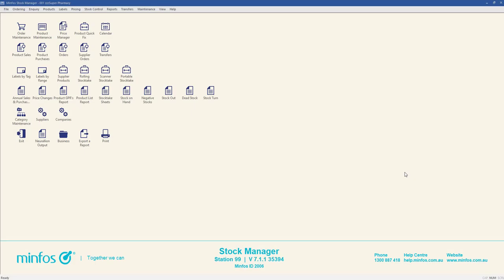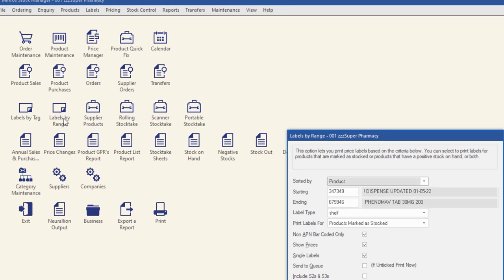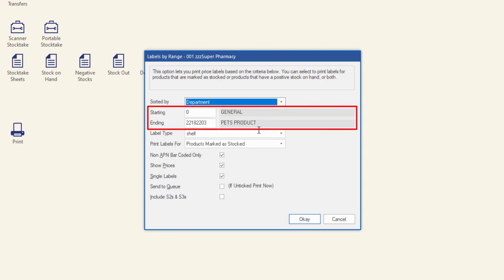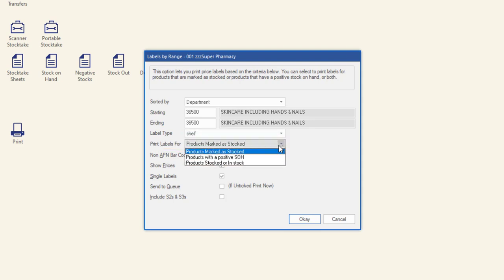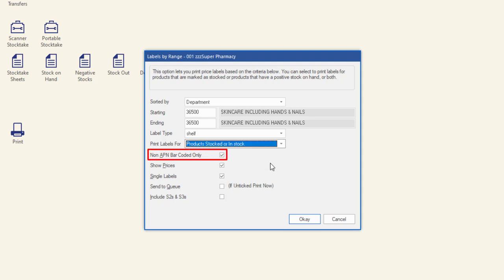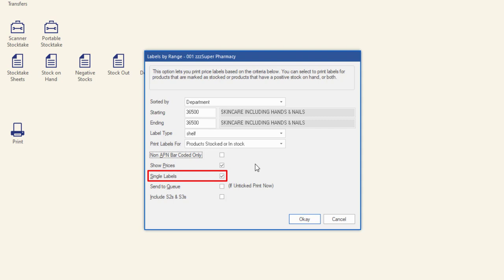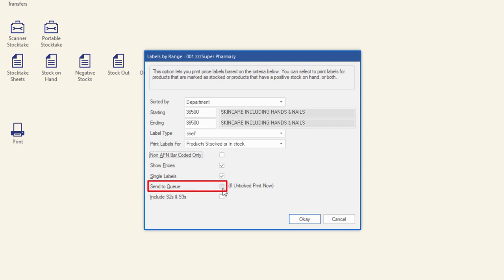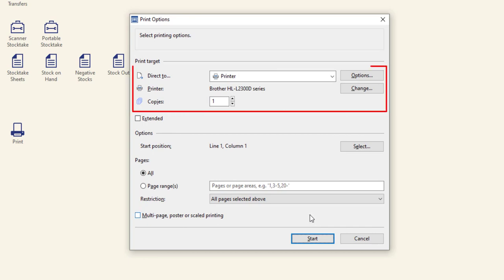Print or Queue labels by Range in Minfos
Watch this handy Minfos tutorial to learn how to easily print or queue shelf labels for a specified range of products.